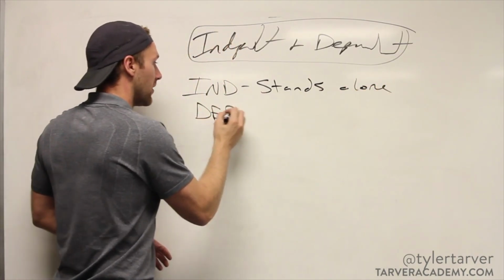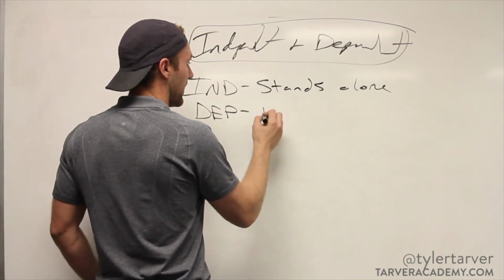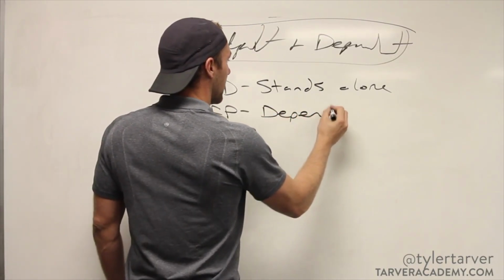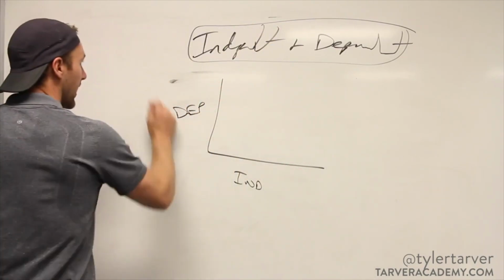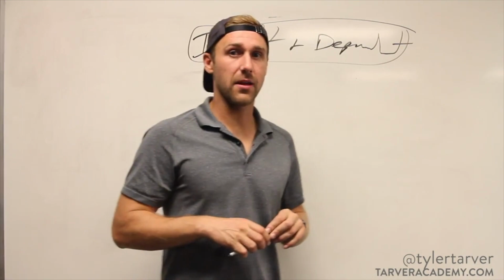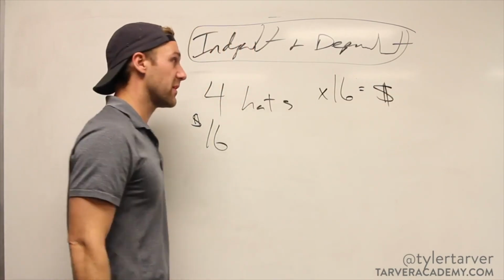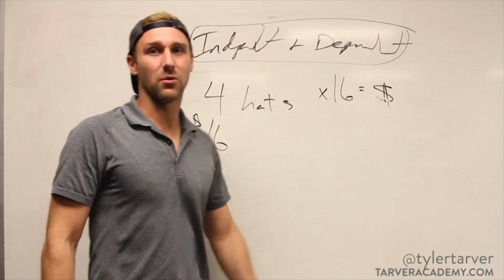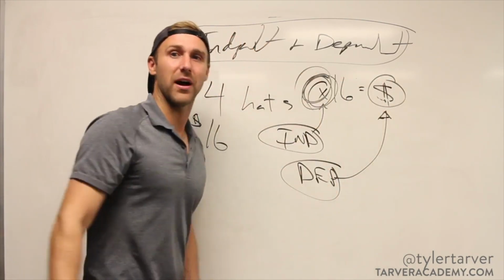Independent vs Dependent Variables CAGE MATCH!!! // TARVER ACADEMY MATH